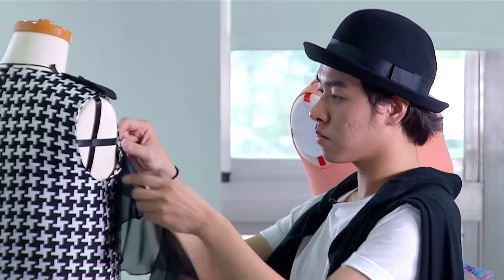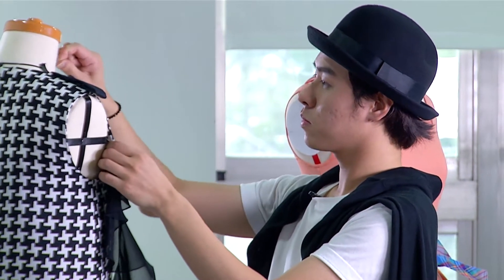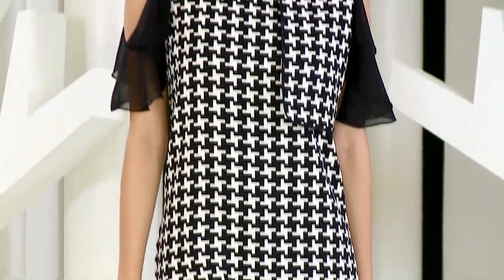【夏日輕衫】人物特輯 - 陳瑨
為呼應環境日國際節能減碳趨勢及提升民眾節約能源參與，本活動首次結合台灣紡織及設計能量，設計適合於辦公室或正式場合之節能服飾，並推動「節能服識別標示logo」，提高節能衫商品曝光度及提升民眾節約能源參與度，創造節能產業商機及提升時尚產業創意能量。夏日輕衫推廣對象主要以上班族及年輕族群為主，透過設計師巧手將涼感布料、節能剪裁與時尚結合，利用混搭方式穿出節能流行時尚感，為今夏全民酷涼節能創造最佳的節能效益。

結合十一類指定能源用戶(觀光旅館、百貨公司、零售式量販店、連鎖超級市場、連鎖便利商店、連鎖化粧品零售店、連鎖電器零售店及銀行業、證券商、郵局、大眾捷運系統運輸業)推動「室內冷氣溫度限值」、「冷氣不外洩」以及「禁用白熾燈」等政策，擴大節能減碳之效益。

「夏日輕衫」全民酷涼(COOL STYLE)運動系以「夏日輕衫」、「室內冷氣溫度限值」及「冷氣不外洩」等政策做為推動主軸，希望透過政府示範、企業響應及全民參與等方式營造全民節能減碳之氛圍。